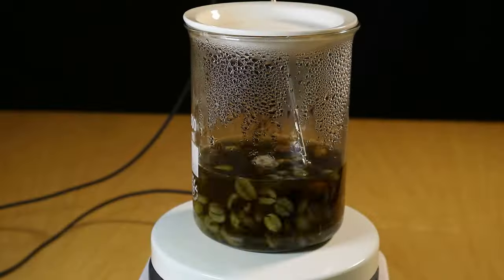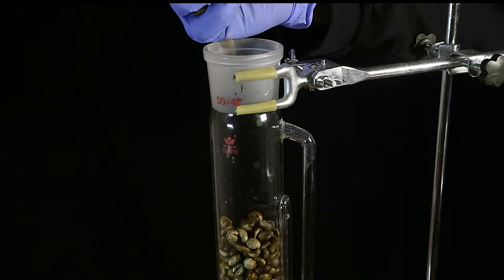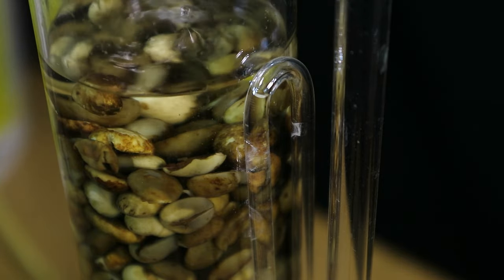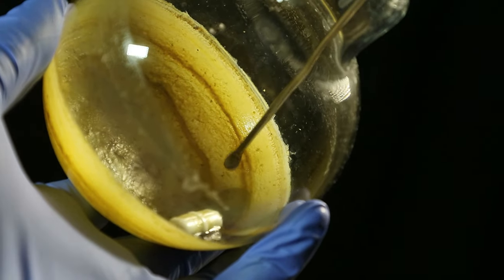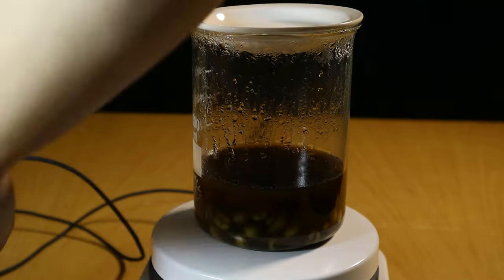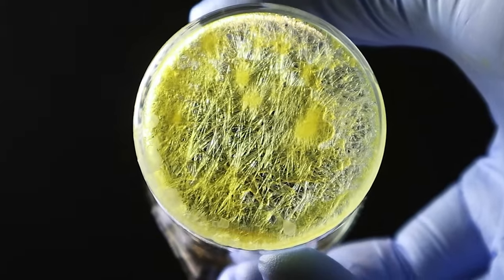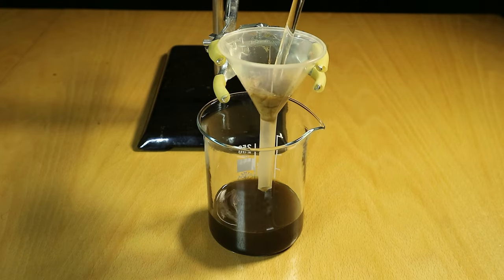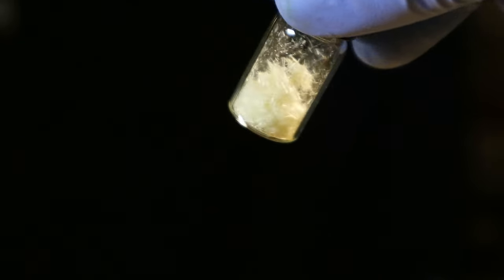Making coffee AFTER extracting the caffeine | This is how decaf roasts are made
Join me in this treacherous adventure of making decaf coffee starting from fresh green robusta beans.

I wanted to do a decaffeination the way they do it in industry. This way I would have coffee beans that I could roast and taste. Additionally, this provided me with some really beautiful needle crystals of caffeine.

The caffeine is used in so many industries - from making energy drinks like Red Bull, to pharmaceuticals like pain relievers and skin care products.

Roasting the beans turned out to be quite a difficult task, and I didn't do it as consistently as I had wished, but I was still pleasantly surprised by the result.

Sound Effect by Samuel F. Johanns from Pixabay